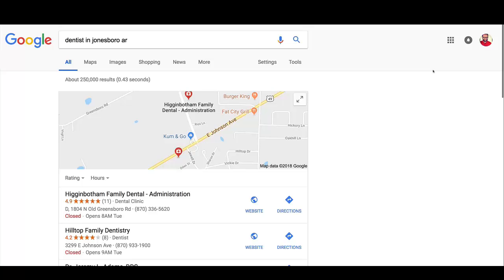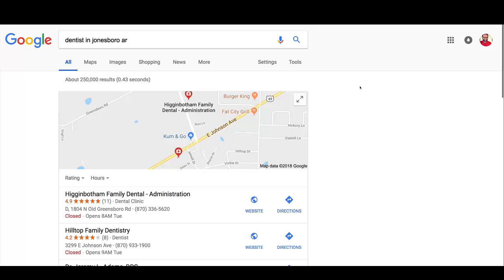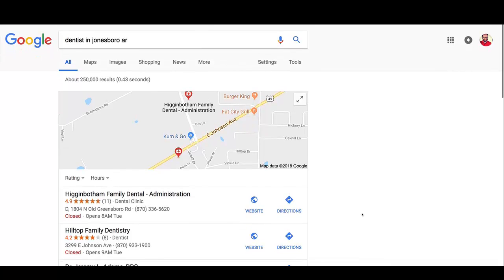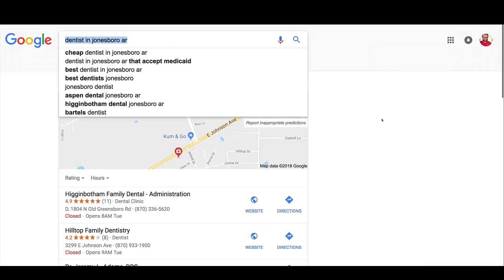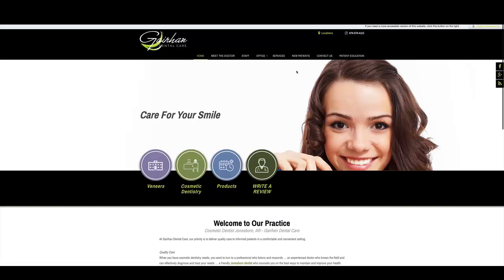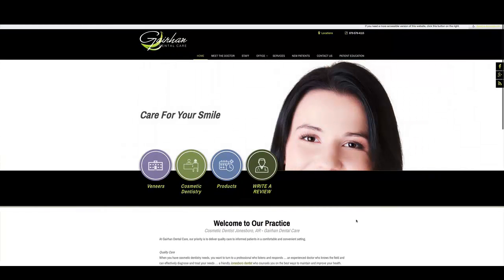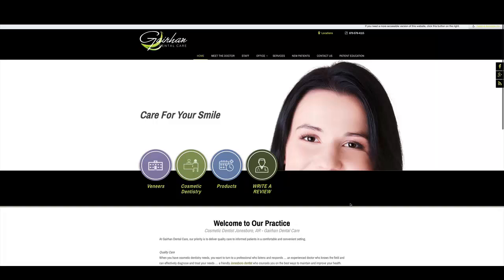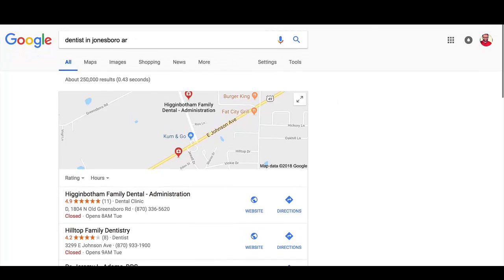SEO for Local Businesses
Here's how we do SEO for Local Businesses